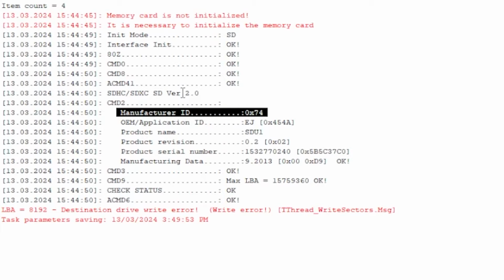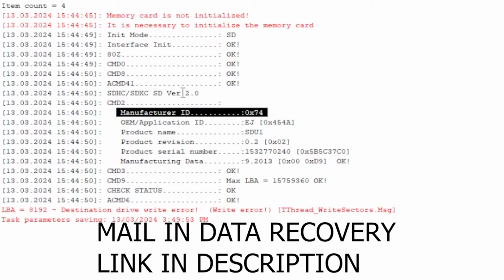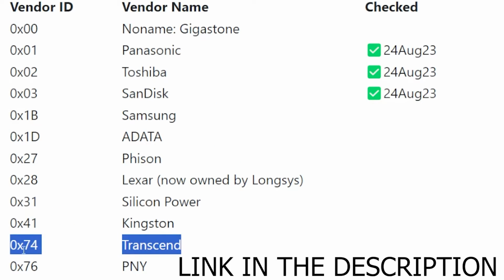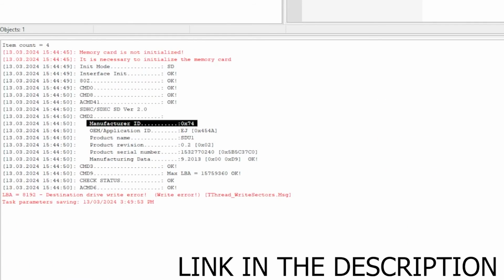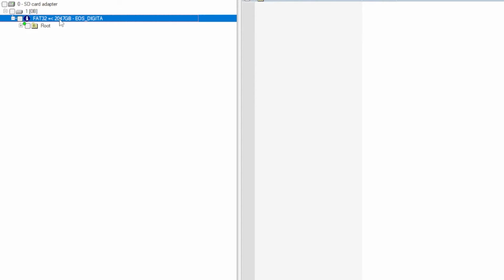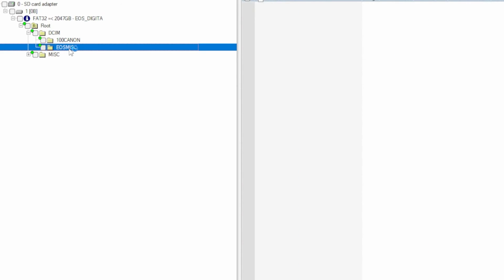SD Memory Card Data Recovery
This SD memory card was cracked and all photos were recovered.